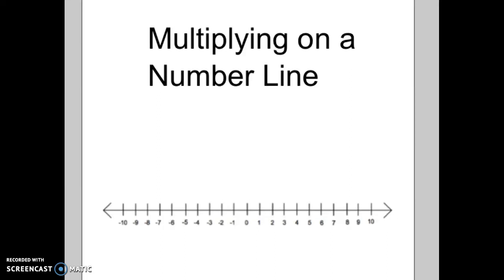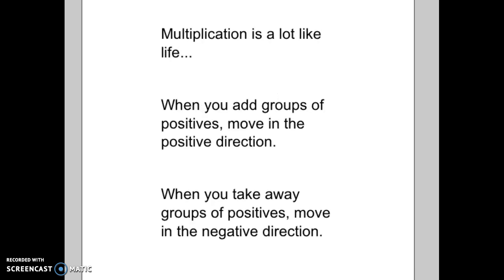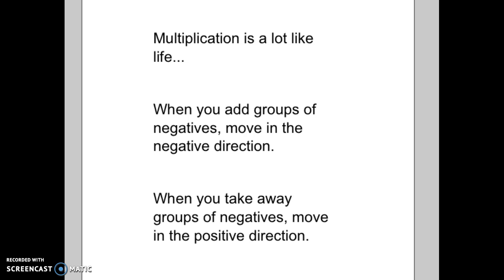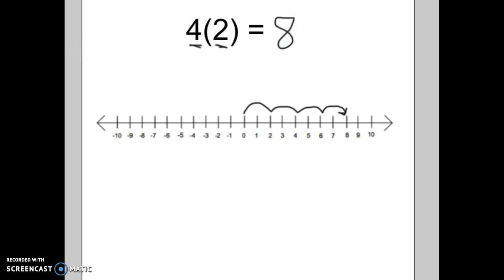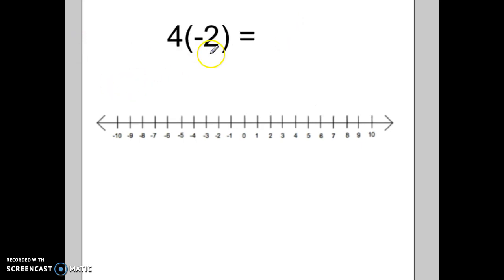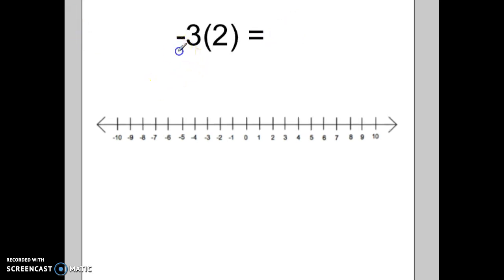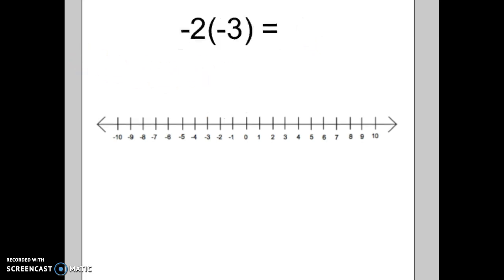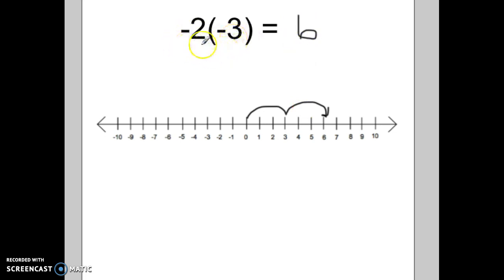Mulitplying Integers Using the Number Line